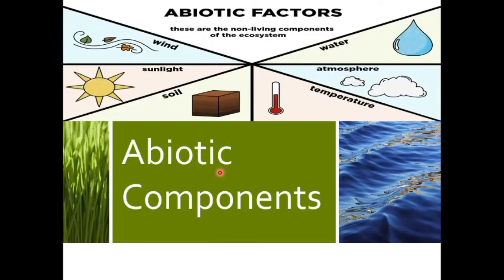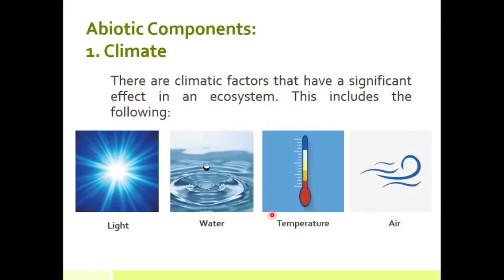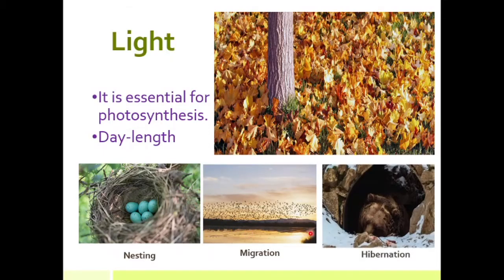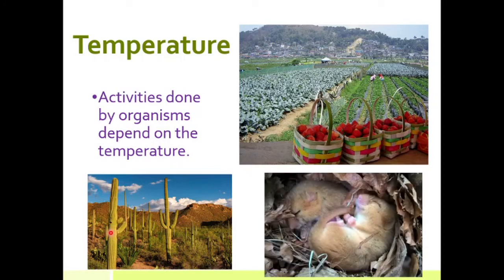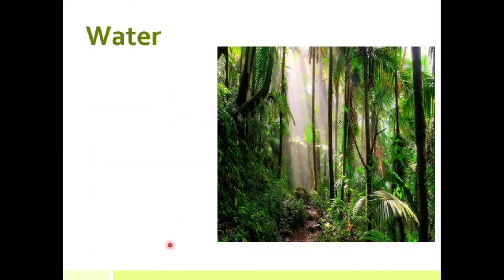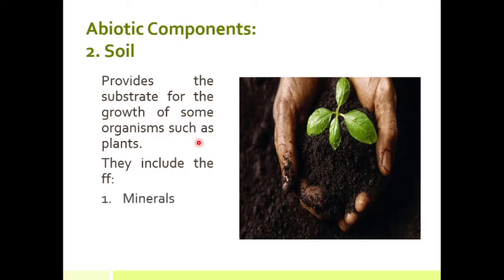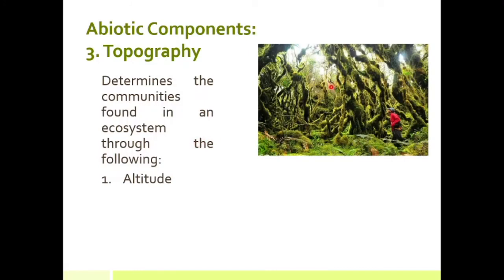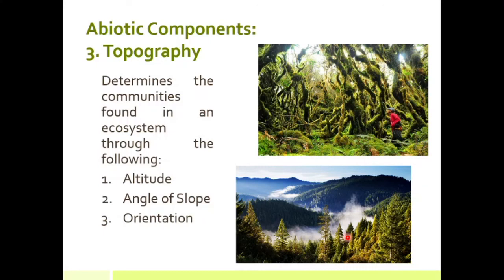The Components of the Ecosystem: Abiotic Factors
In this video, you will learn about the different abiotic factors that may affect the living organisms present in an ecosystem.